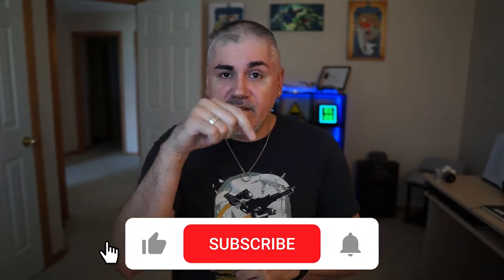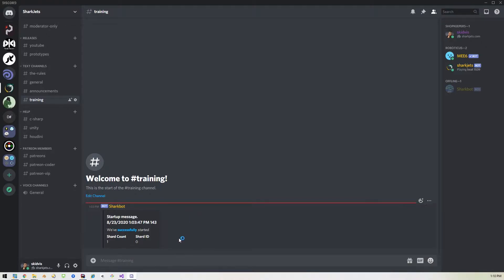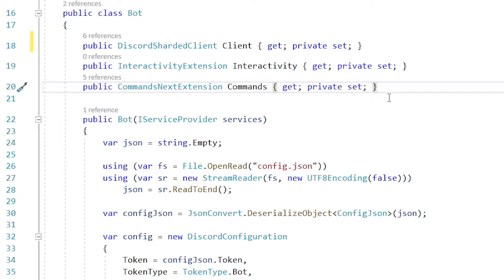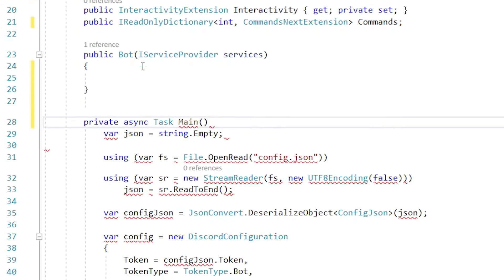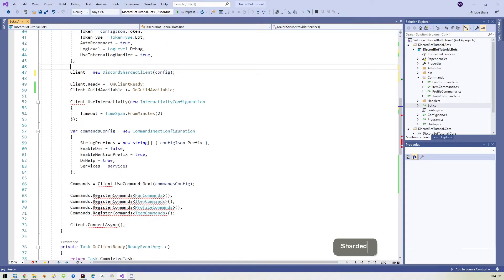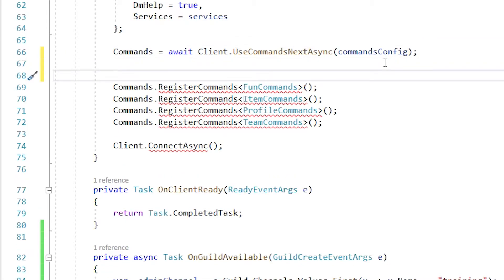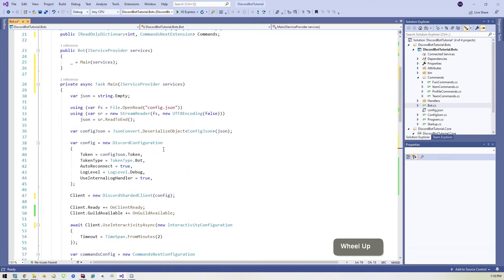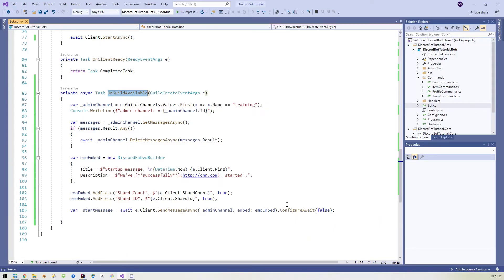How to shard your dsharp plus discord bot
In this video I explain how to easily shard your Discord bot using dSharpPlus and Visual Studio.